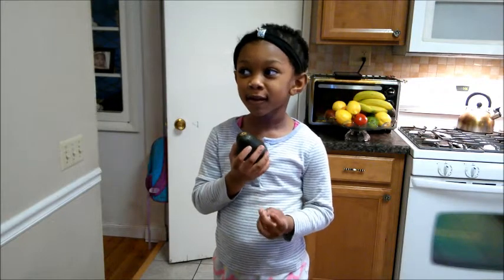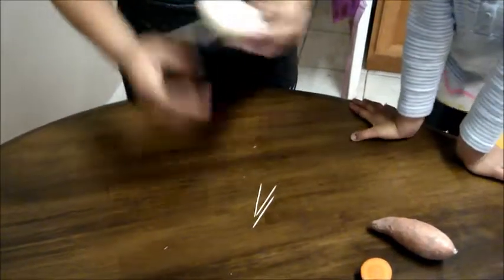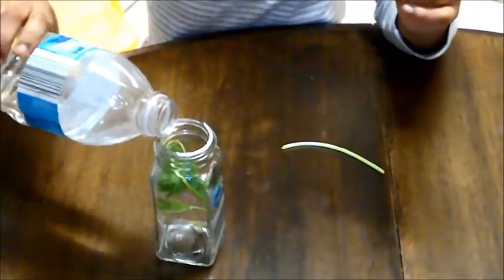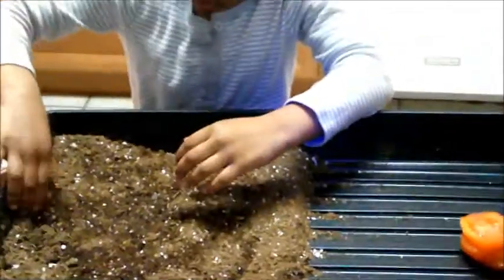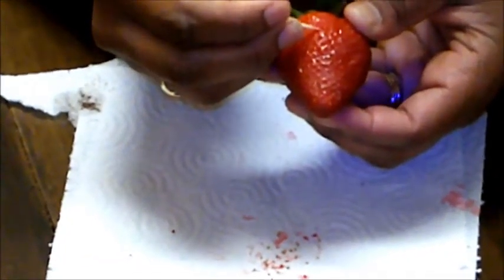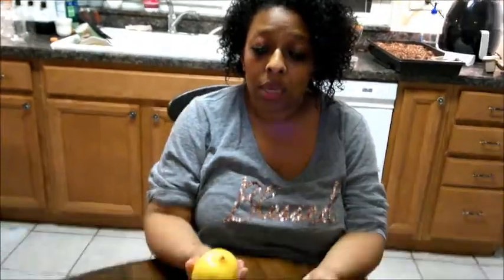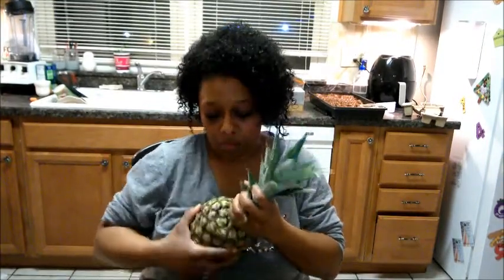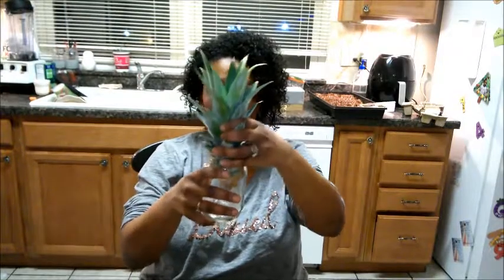How to start a garden from scraps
The A Sister's are just two girls, trying to have a little bit of fun, the girls are working with their mom to grow a garden from scraps of foods and veggies, come check them out.